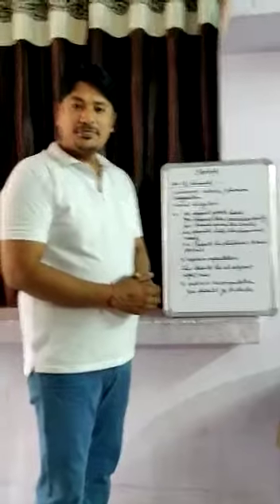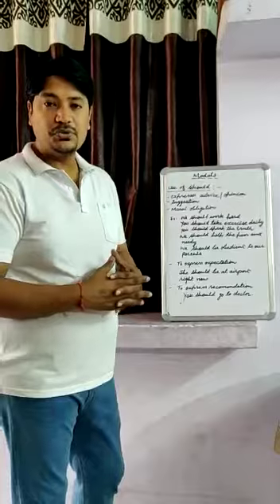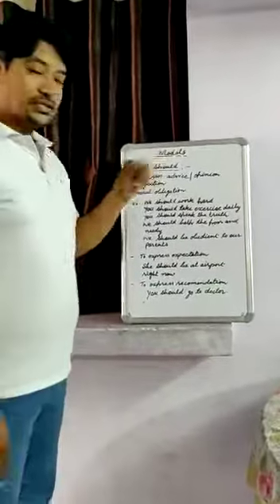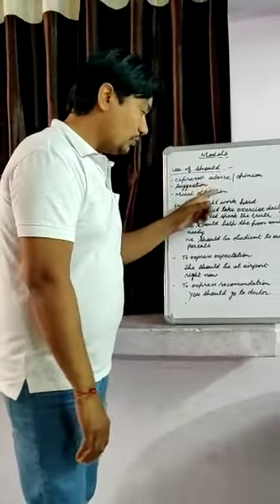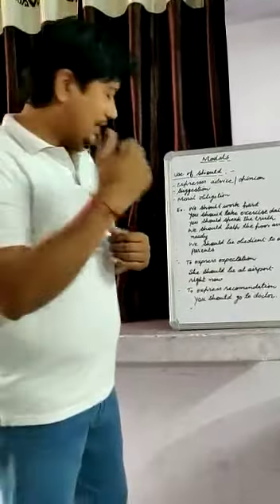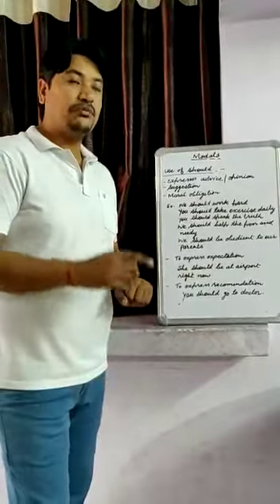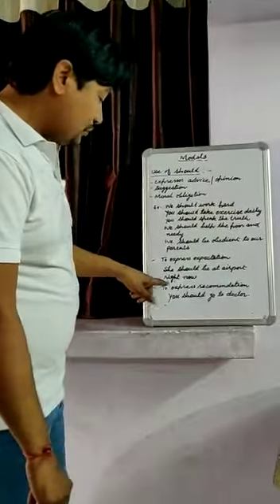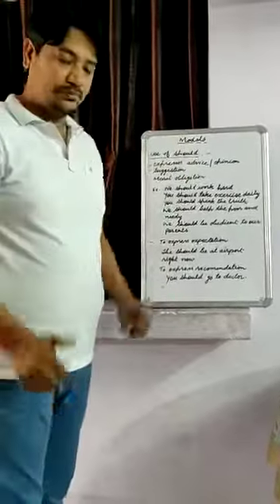Modal Auxiliaries Use of Should